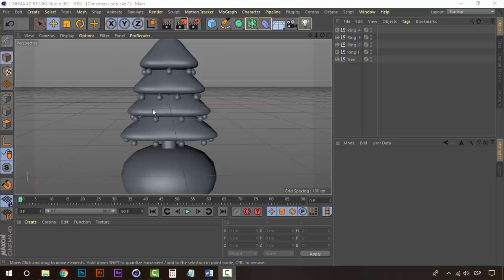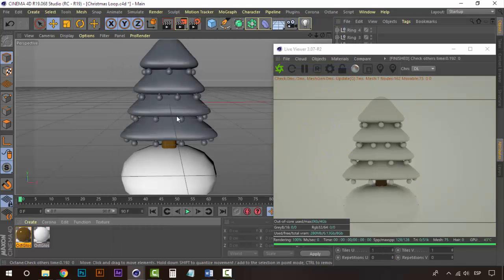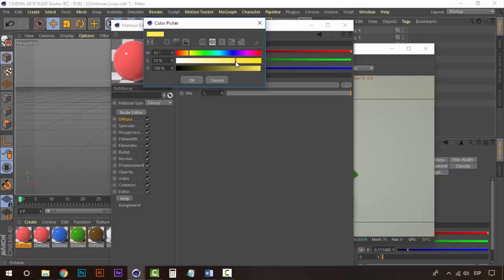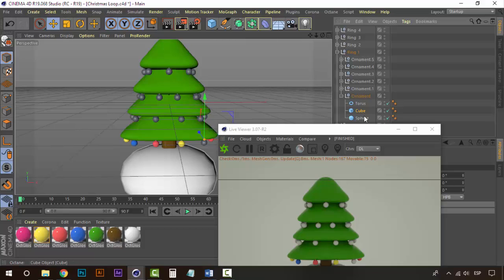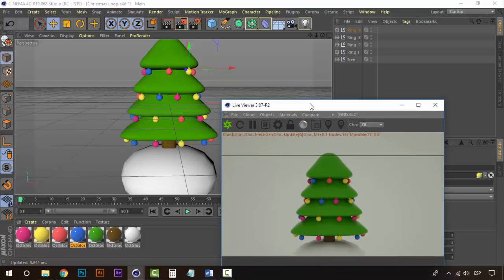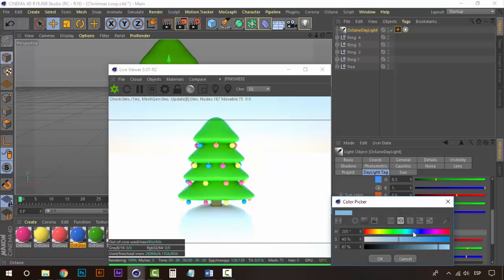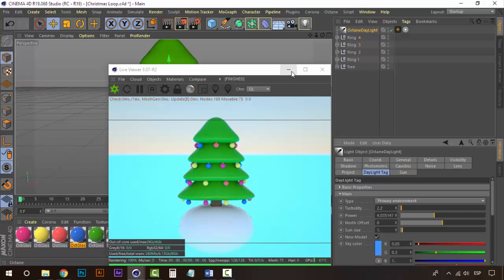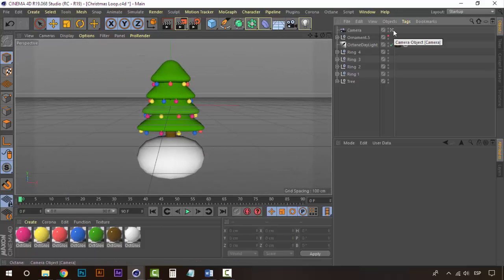05/08 Materials & Lights with Octane Renderer — Animation: Loop an Infinite 3D Zoom_ENG